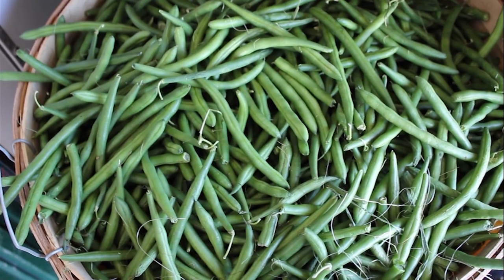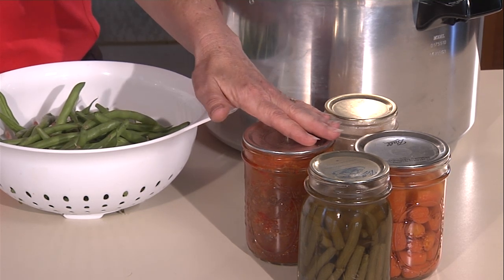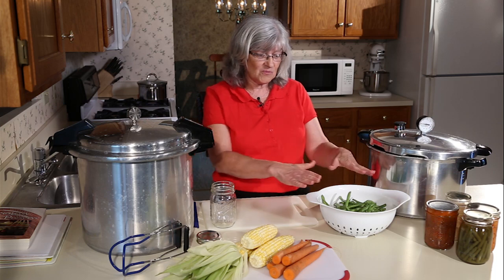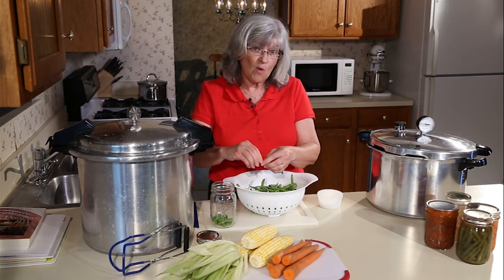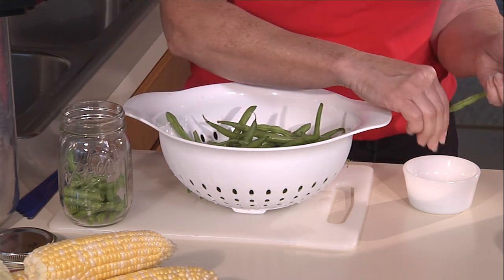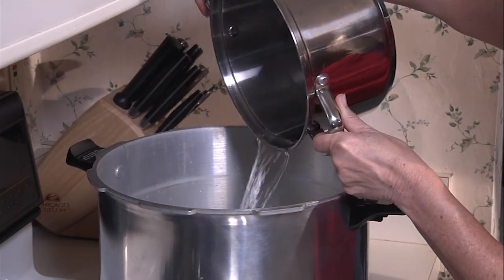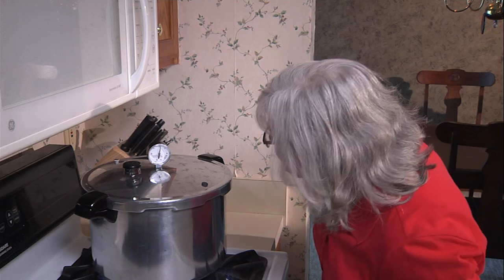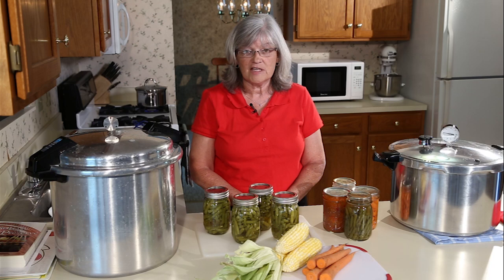Preserving Food Using a Pressure Canner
Linnette Goard, food safety specialist with Ohio State University Extension, demonstrates how to preserve food using a pressure canner.